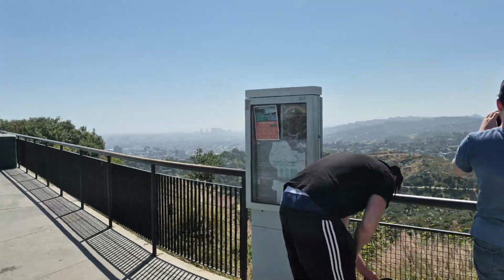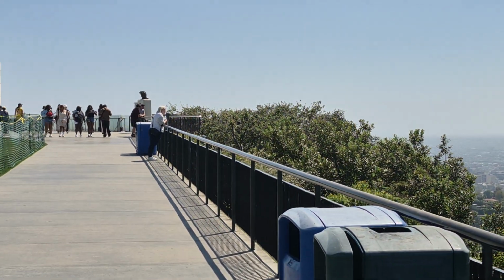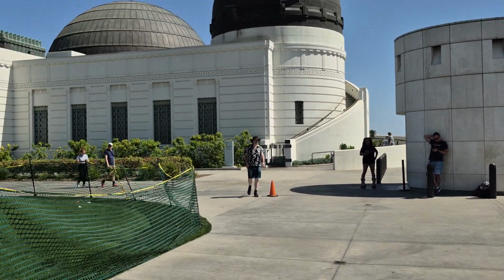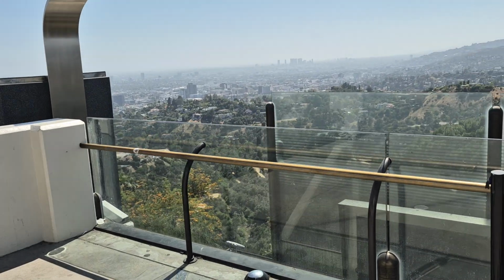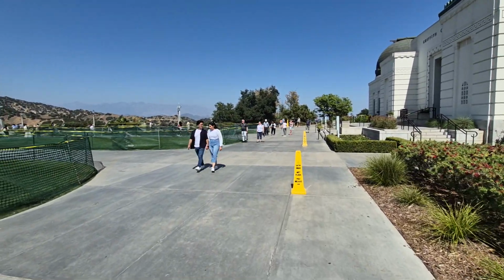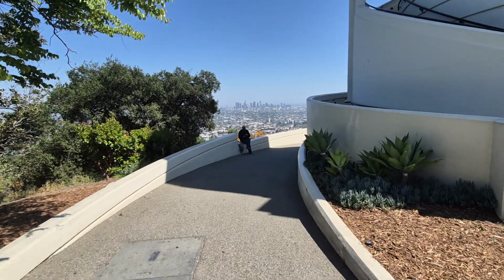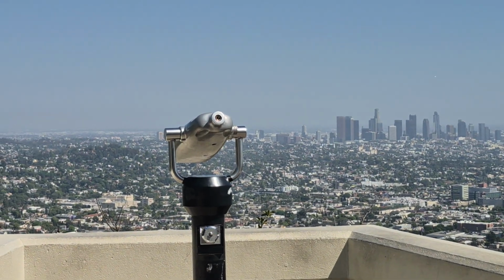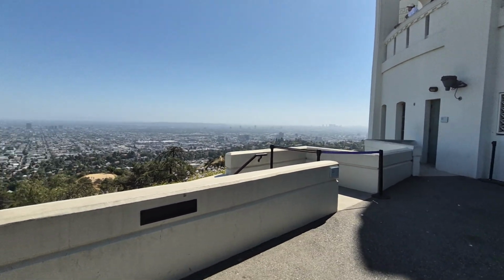Viewing Los Angeles from The Griffith Observatory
I had an unexpected day off work.so I thought it would be a great idea so show you guys just how big Los Angeles is.

Video was recorded using a Samsung Galaxy S24FE